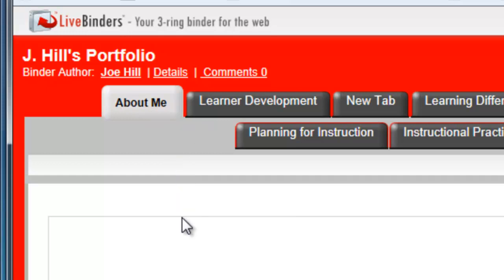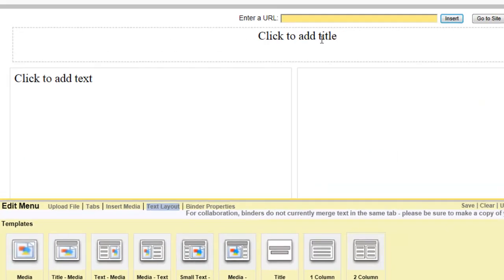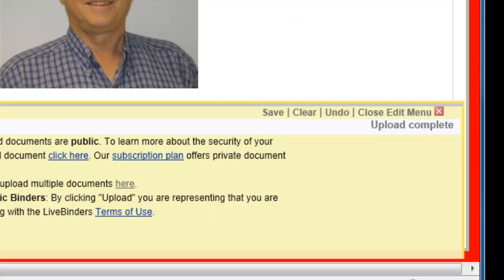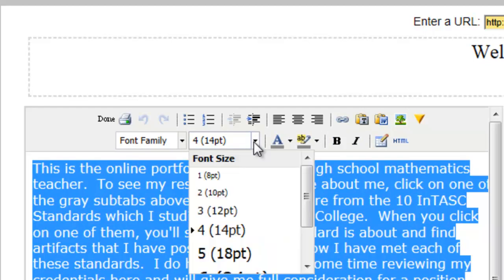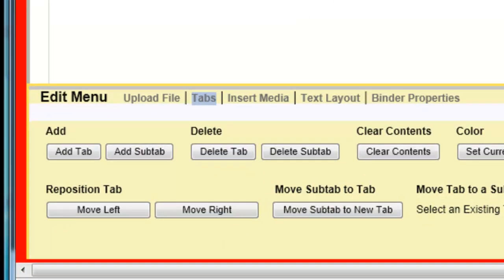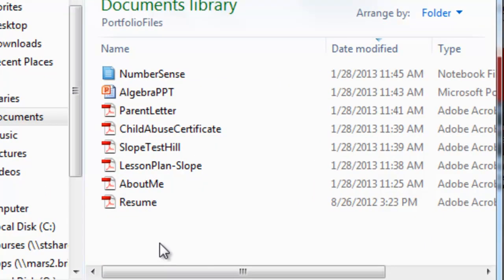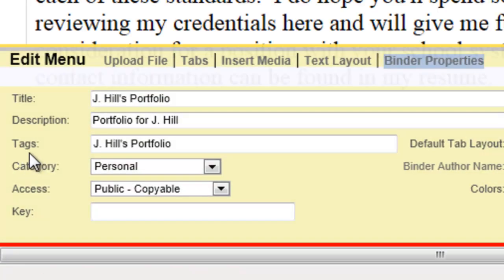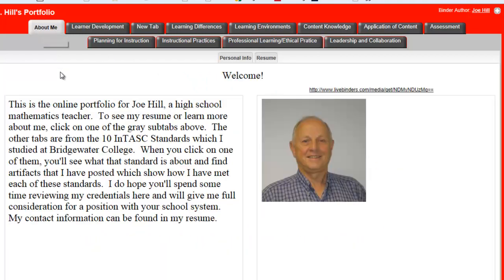Online Portfolio with LiveBinders - Setting up the About Me section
Screencast for Bridgewater College EDUC 450 students to create an online portfolio using This is Part 2 which describes how to set up the About Me section including the addition of a subtab for the resume.